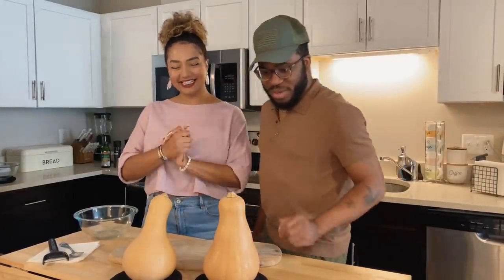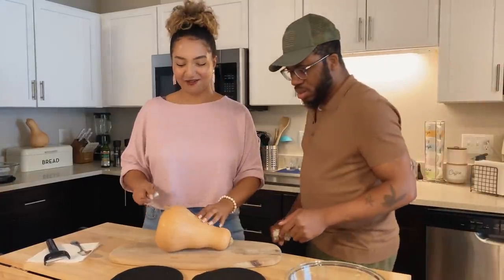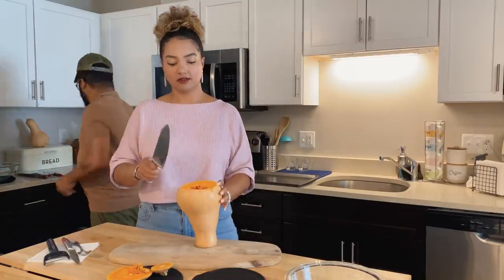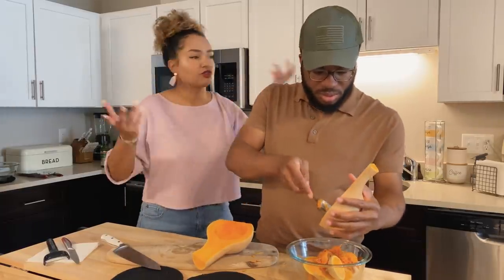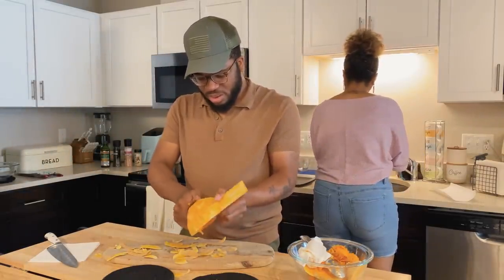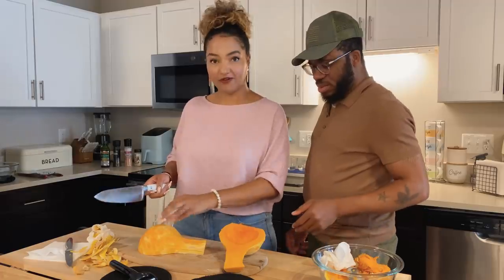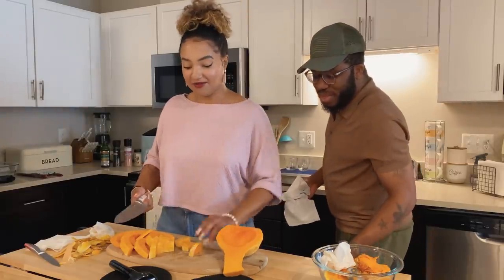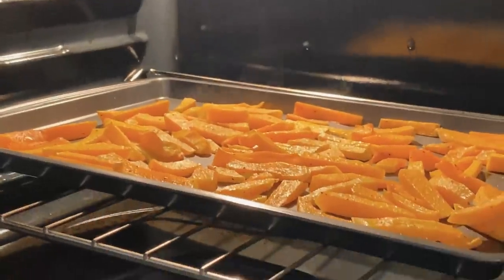Cooked paw paw for the FIRST time: Ling's Kitch!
Hey guys 👋🏼
So, a while back you all saw Lamb pick up a butternut squash while grocery shopping. He had never had one and neither had I! So, today we tried cooking with one and well- it was a disaster but fun 😂😂😂
Drop other foods we should try making in the comments!

Xo Ling and Lamb